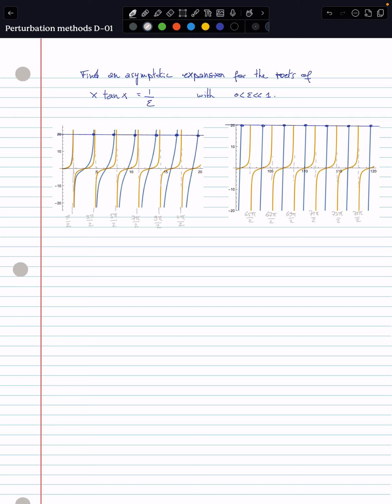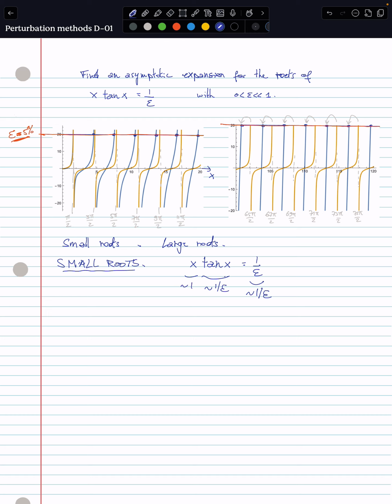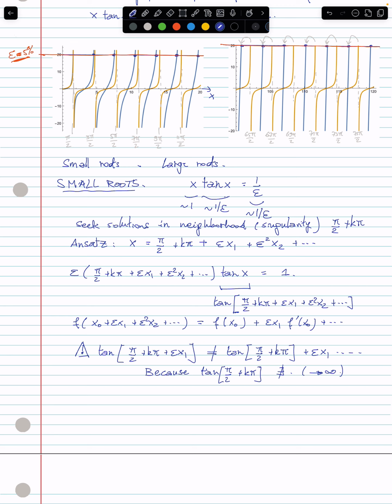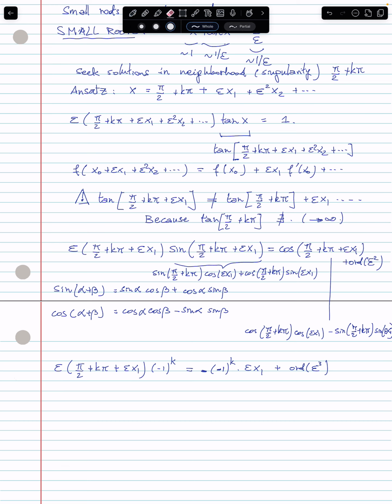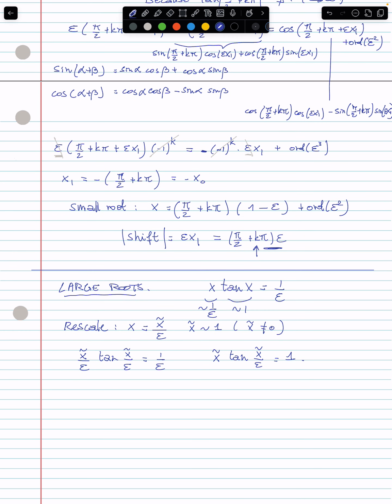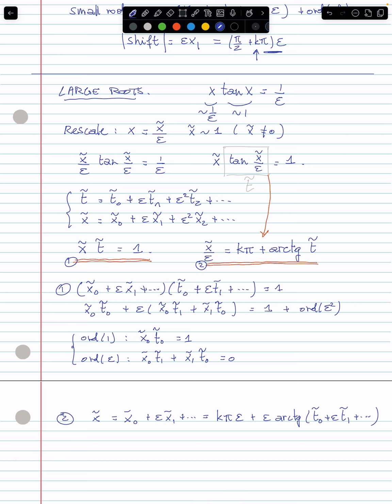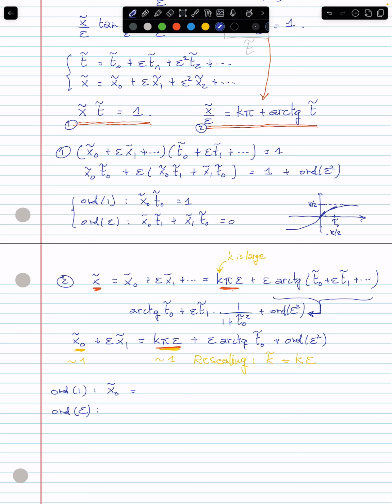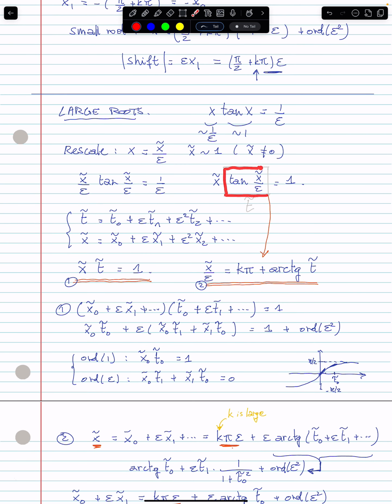Perturbation methods D 01 - A great transcendental (trigonometric) equation